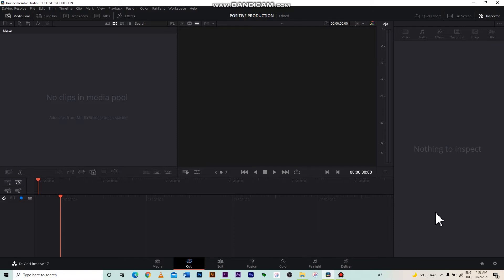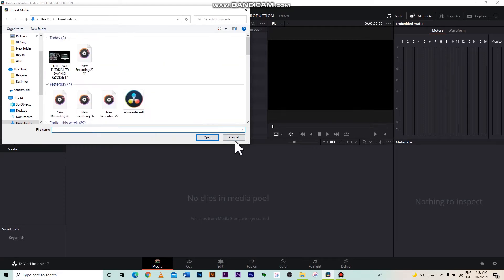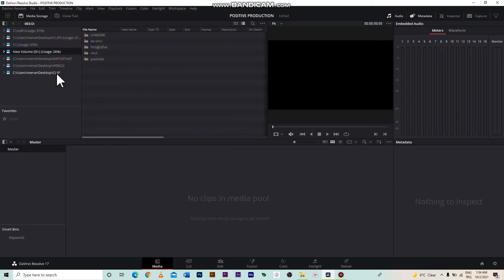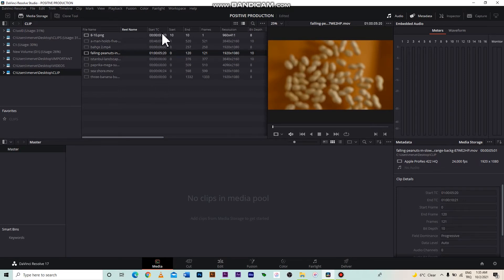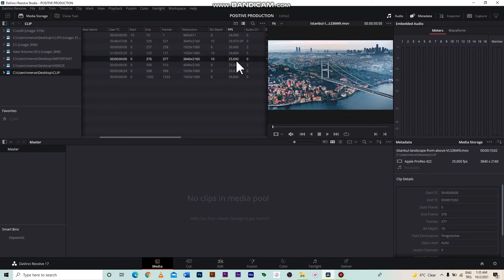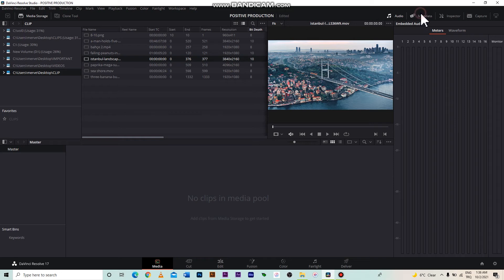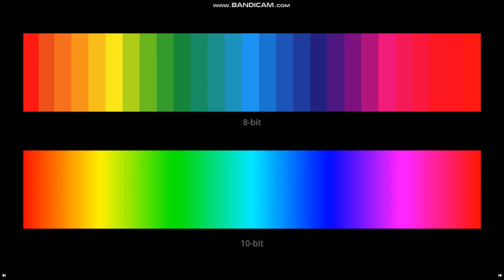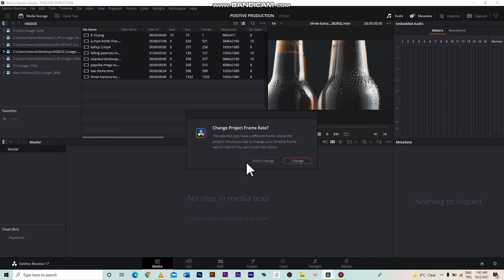HOW TO IMPORT MEDIA DAVINCI RESOLVE 17 - TUTORIAL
Hello everyone, welcome to my free Davinci Resolve course (yeap, it's free)
Every week, step by step, I'll tell you how you can use Davinci Resolve software. In this video,  I explain how to import media to DaVinci Resolve.